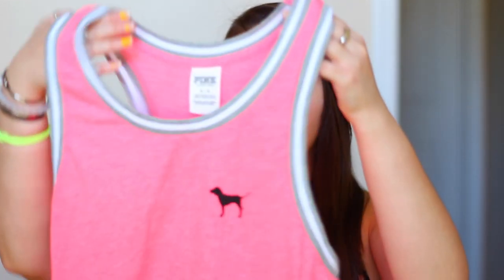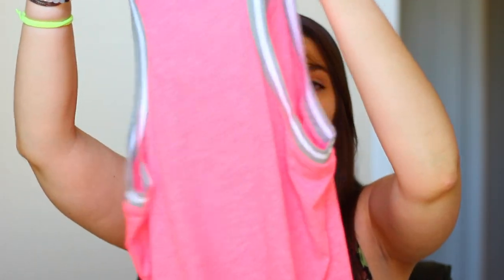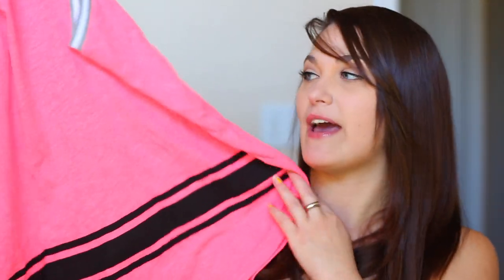Victoria's Secret Bath & Body Works Semi Annual Sale + Target Marshalls Haul 2015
Hey y'all!! I thought I would show the goodies that I recently picked up and I hope you enjoy!

♡PREVIOUS VIDEO
Audition. Why are People so Inconsiderate? | 6.8-6.12

What's in my Bag 2015 ft. Michael Kors & Jessica Simpson

iPhone 6 Lifeproof Fre Case. Is It Worth It? Comparison. My Experience

Victoria’s Secret + Bath & Body Works Semi Annual Sale Haul 2015

Best Camera For YouTube? | Canon T3i vs T4i | My Experience

Canon Powershot ELPH 330 HS
iPhone 6

♡EDITOR
Final Cut Pro X
iMovie on Macbook Pro

I refuse to review products I am unhappy with. My subscribers are everything to me and I would never want to jeopardize their trust!

xoxo
CLeigh

New Video!: "EVERYTHING KEEPS GOING WRONG. IT STARTS IN THE HOME // vlog"